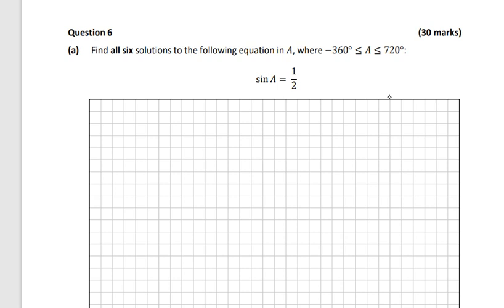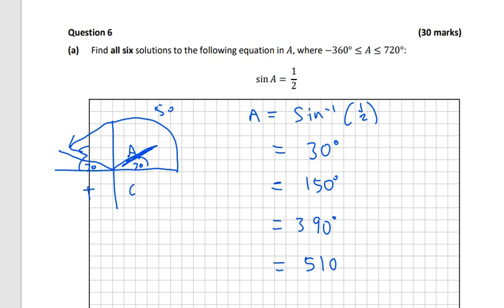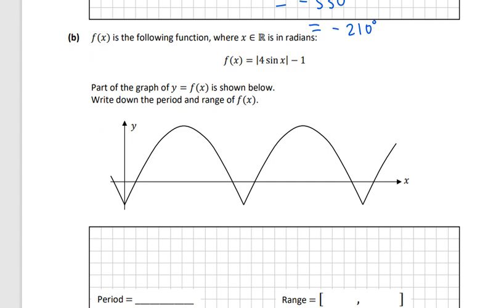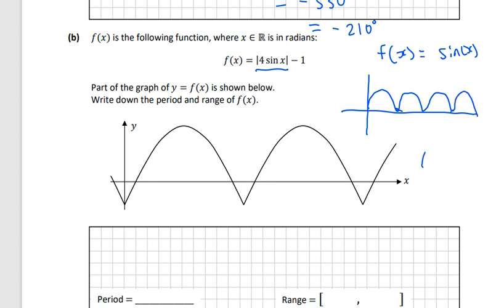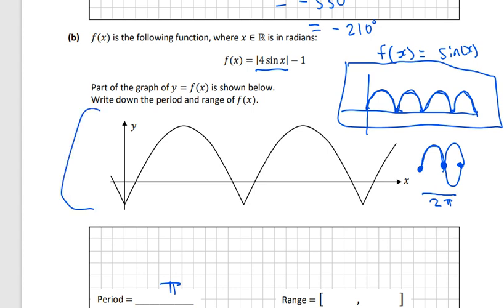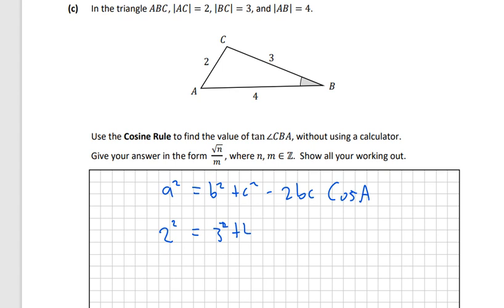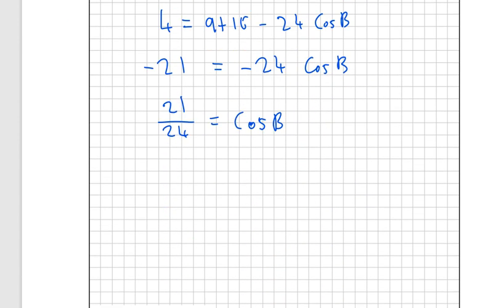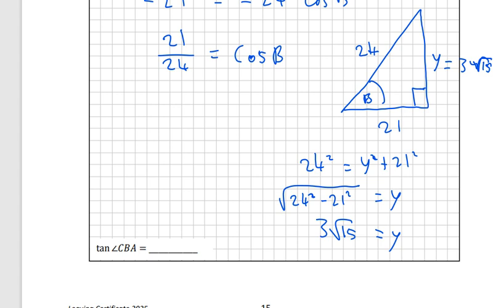Leaving Cert 2025 Maths Higher Level Paper 2 Q6